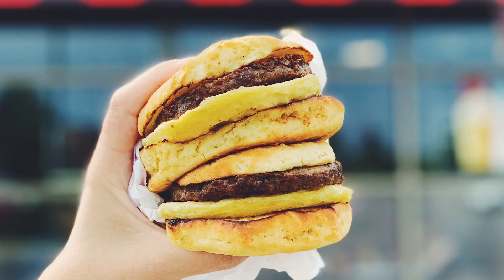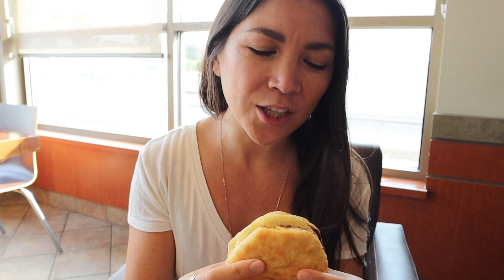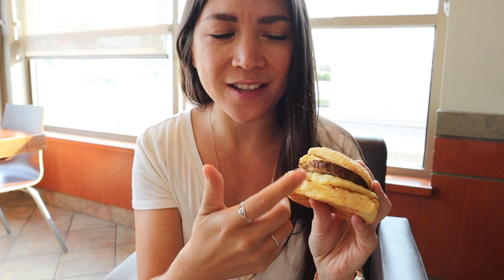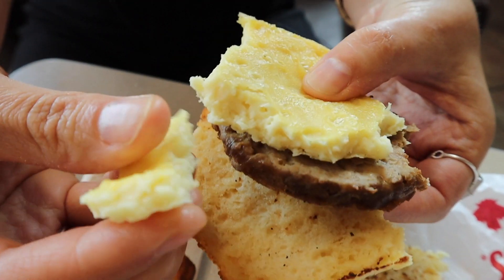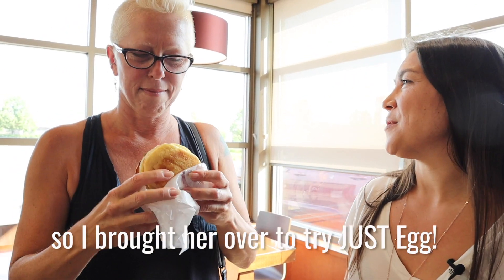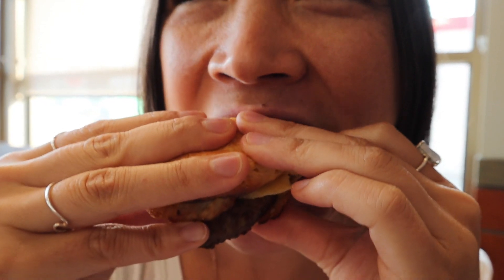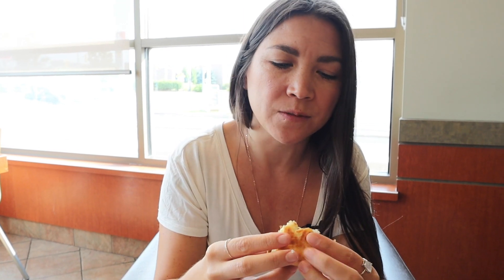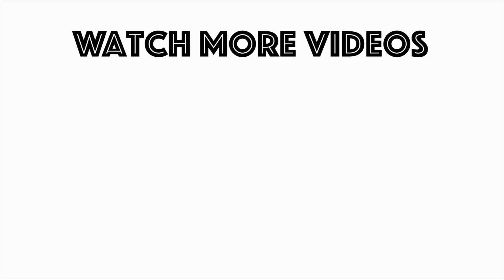JUST EGG TASTE TEST & REVIEW | Lauren In Real Life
I'm one of the first few people to try the new plant-based egg from JUSTEgg in Canada! This vegan breakfast sandwich features JUSTEgg – an entirely plant-based egg product. It’s better for the environment and your health and now it’s available in Canada at select Tim Horton's locations. Watch my whole experience and taste test/review of the product.